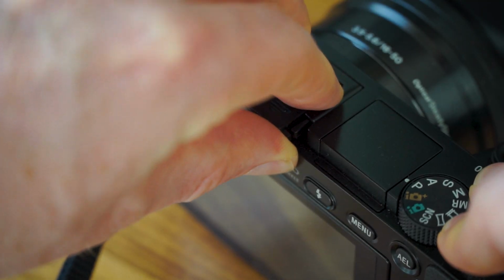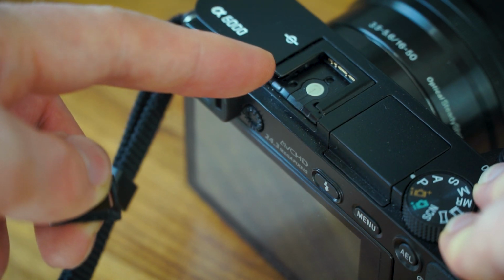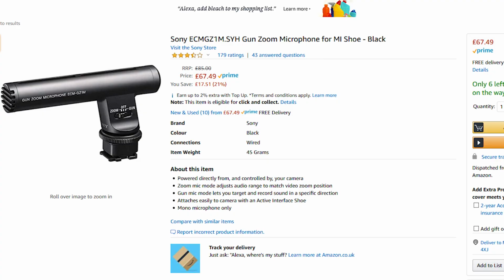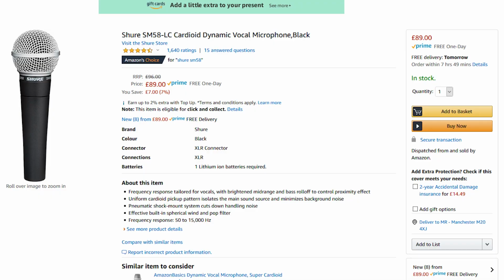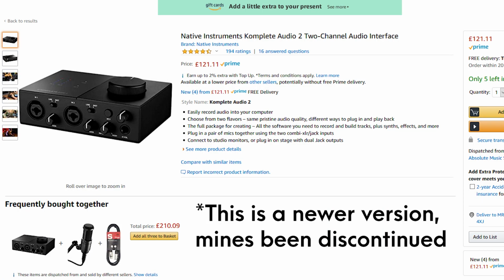7 AUDIO TIPS to Improve your Videos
7 AUDIO TIPS TO IMPROVE YOUR VIDEOS

In this video we go through some QUICK and EASY ways to improve your video audio for FREE. We also look at some products you can buy which will help take your videos to the next level.

Mentioned gear (*) -

Sony icd-px470 Audio Recorder (US)

Shure SM58 Dynamic Mic (US)

Native Instruments Audio Interface (US)

Blue Yeti USB mic (US)

Timestamps -

00:00 - Start
01:10 - Control your environment
02:07 - Clap test
02:48 - Microphone Placement
03:13 - Test recording
04:09 - Camera Mic test
05:51 - External Audio Recorder/ Lav Mic
07:57 - Dynamic Mic connected to PC

Sony a5100 (US)

Sony a6000 (US)

Capture Card (US) \\ (UK)

HDMI Cable (US) \\ (UK)

Dummy Battery (US) \\ (UK)

Sony 55-210mm Telephoto Lens (US)

Samyang 12mm Wide-Angle lens (US)

My Tripod (US)

RAVPower Extra Batteries/ Charger (US)

Lowepro Dashpoint 20 case for a5100 (US)